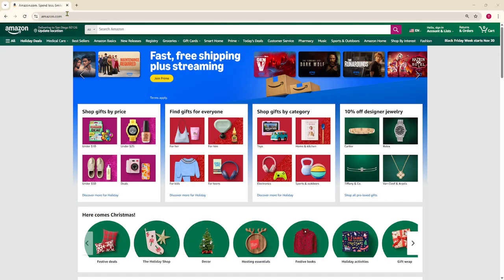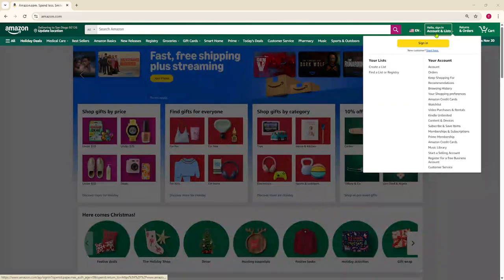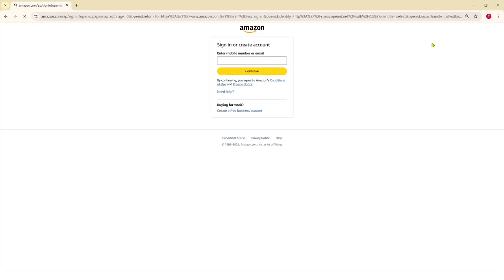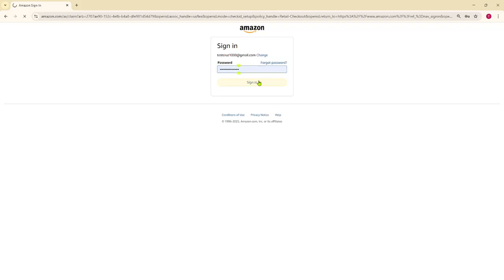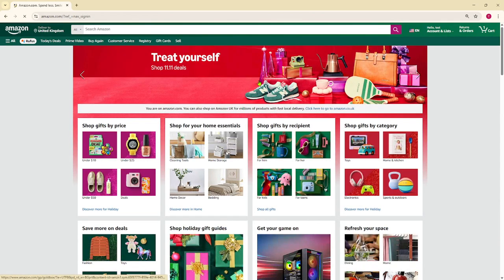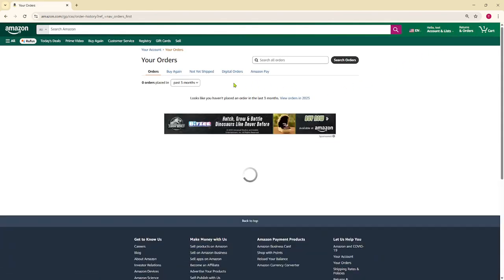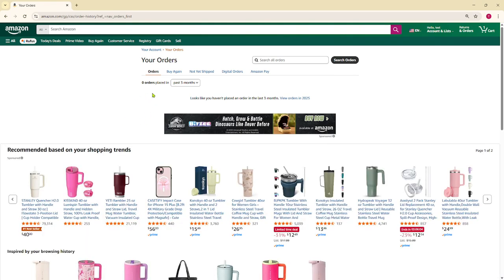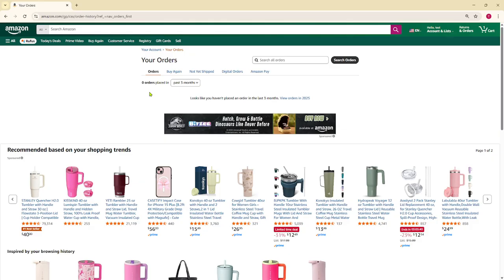How to Cancel Order on Amazon [Full Guide]